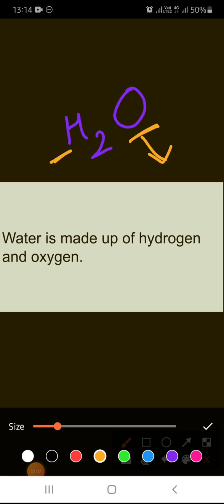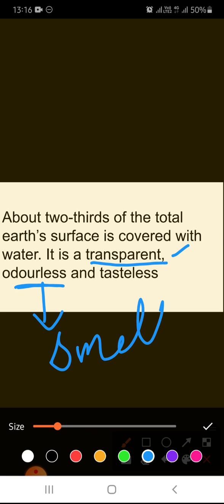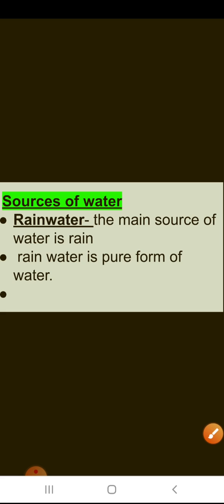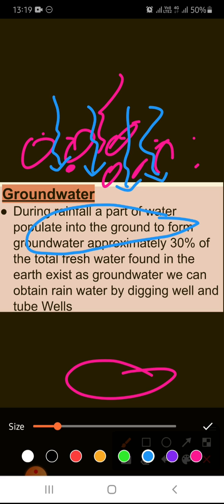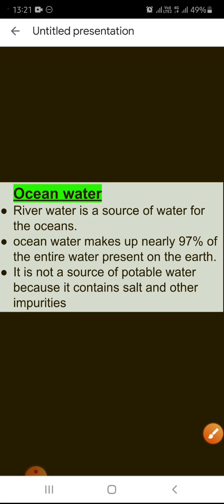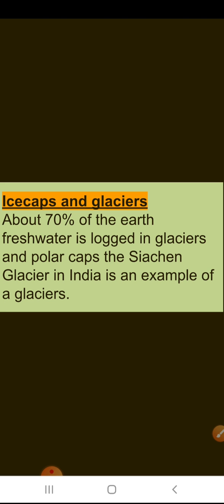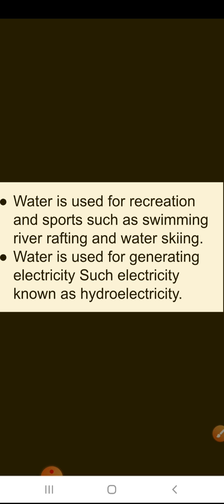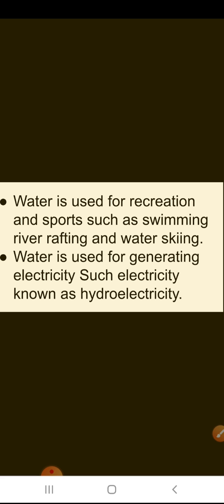Cl-6_Science_ch-14 Water_pr-1_031220